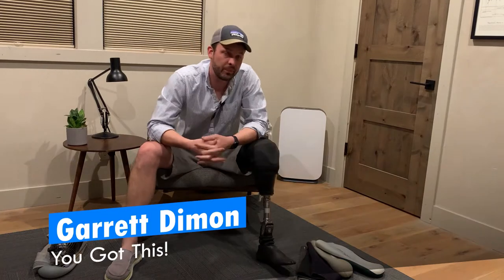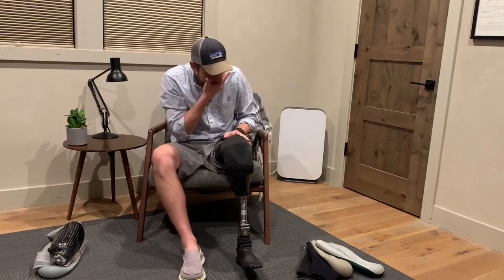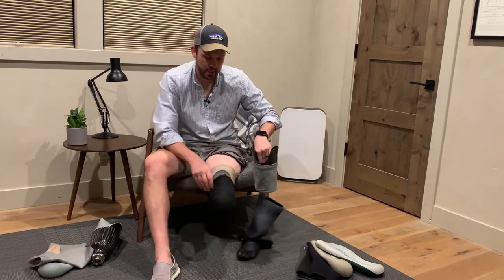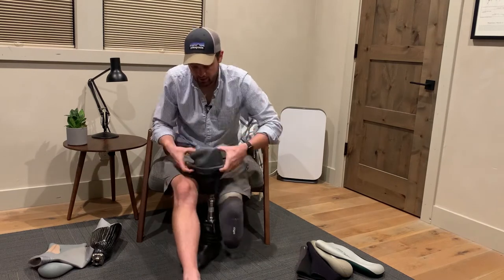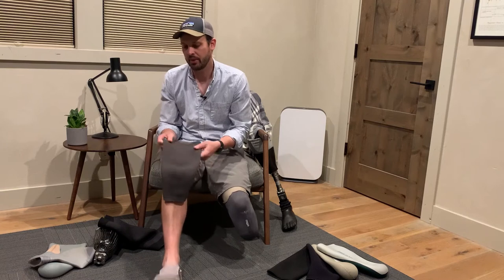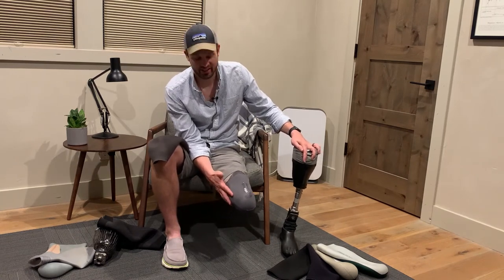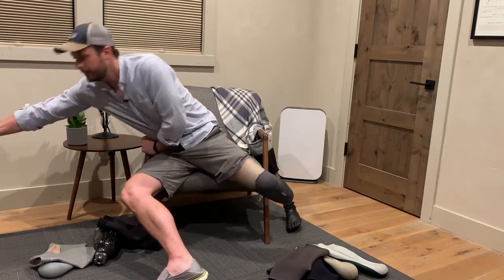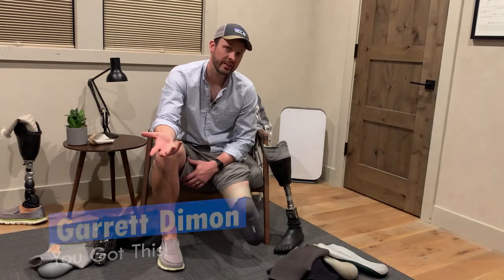Prosthetics & Suction Suspension Systems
Suction is one of the simplest suspension options for prosthetics. For general durability, suction is hard to beat, but the outer sleeve adds weight, and restricts movement due to the extra material. The sleeves also have to be replaced regularly because they'll eventually wear out and get a tiny hole, and even a pin-size hle means they won't be able to maintain suction which results in a pistoning effect with your socket and residual limb.

While most prosthetic supplies like liners can be replaced via insurance every 6 months, sleeves are generally eligible to be replaced whenever they're needed. Adding a gaiter or inner sleeve to go betwen the socket and outer sleeve can help reduce friction and extend the life of your sleeves, but at some point they will still wear out. In a pinch, duct tape can be a short-term solution to fix a small hole, but it will quickly wear out. For me, that's meant needing to bring more spare parts on trips when I relied on suction. If a sleeve got a hole in it mid-trip, I'd be in a tough spot without a backup, and since they're thick rubber, they definitely add extra weight when packing.

In my experience, one of the biggest benefits of suction systems is the overal fit and security. As long as there isn't a hole in your sleeve, they stay on snugly. However, due to rolling the sleeve up and down, suction systems are the most difficult to quickly take on and off. It's not horrible, but it's definitely not as simple as with a pin system.

For what it's worth, I've started using a sleeve with my hybrid pin/vacuum system so my leg is currently taking advantage of all three types of suspension. While most of my old sleeves have holes in them, the vacuum system helps ensure that's not a significant problem like it would be with pure suction. Using all three types means more time to take it on and off, but it's the most secure system I've ever used by far.